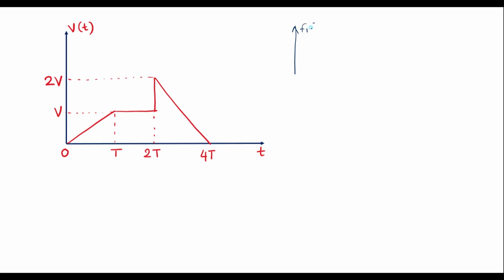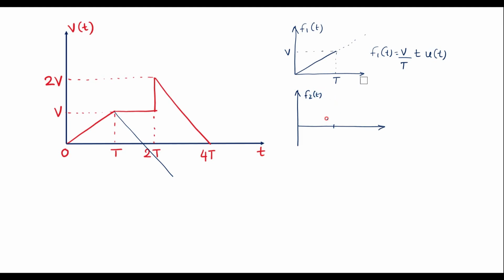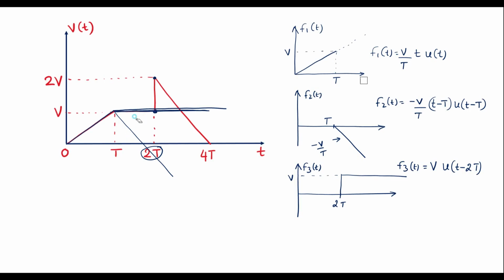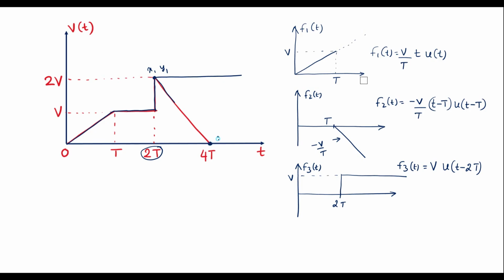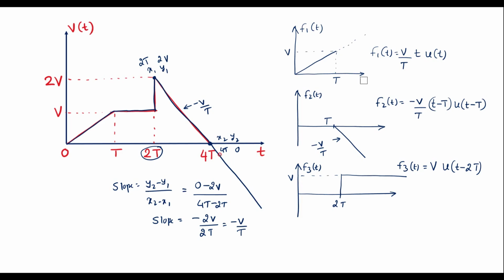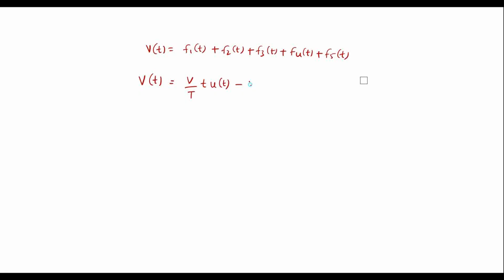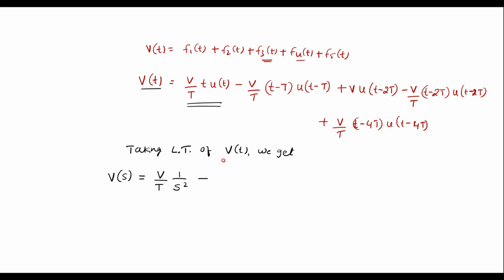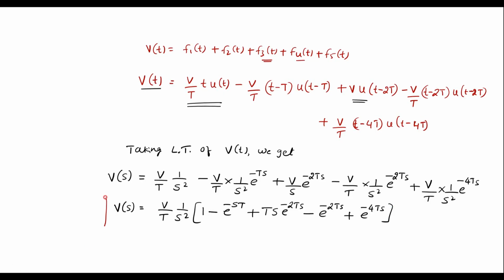Find Laplace Transform of the waveform shown below.